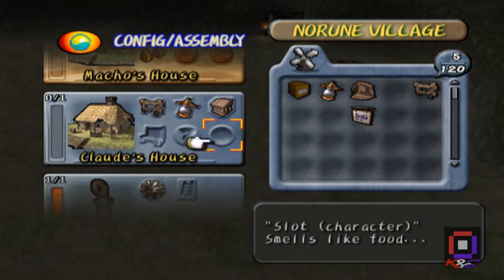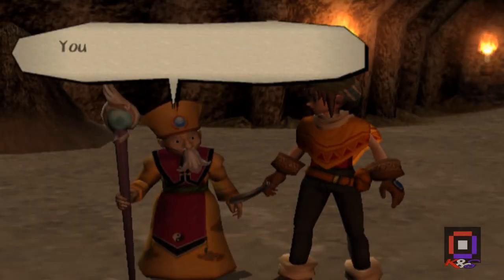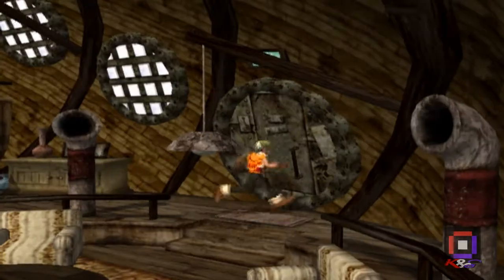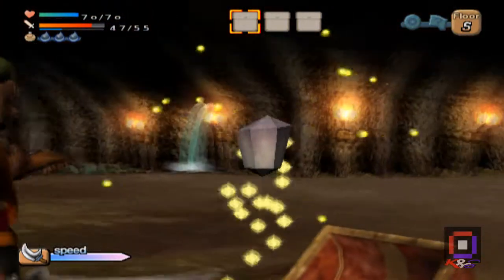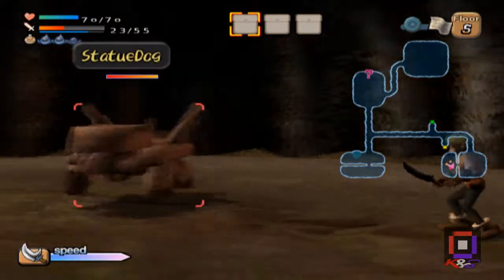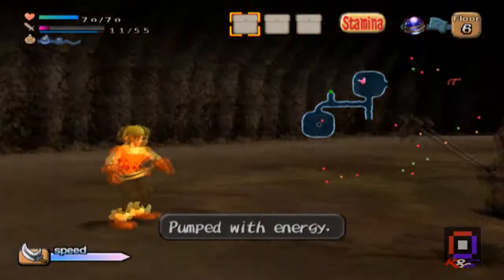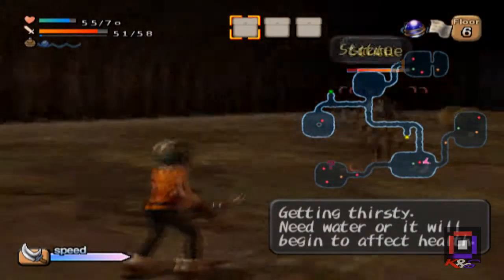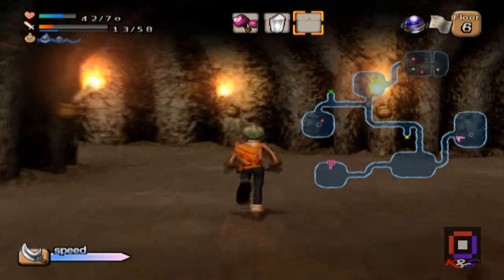Let's Play Dark Cloud: Episode 4 - Duel Time!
W00t, we got some more shtuff done :3 I hope you guys are enjoying this game, because I know I am.